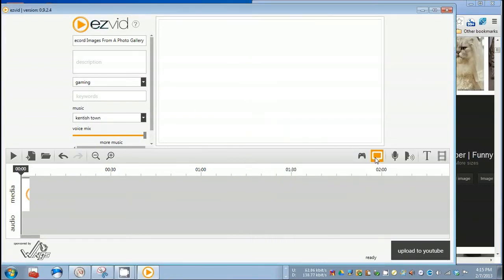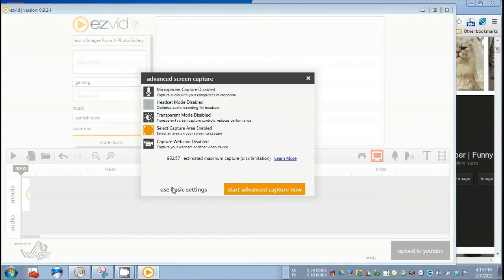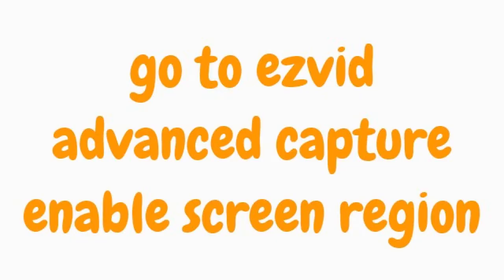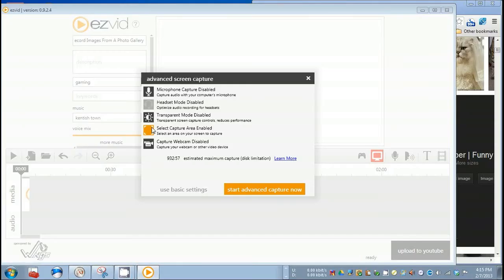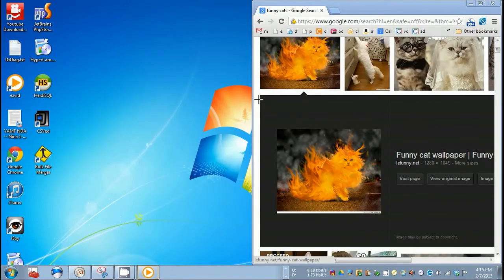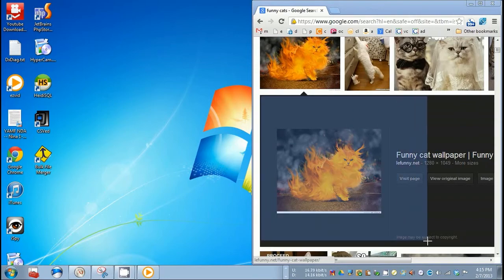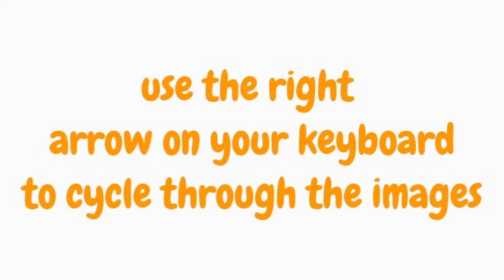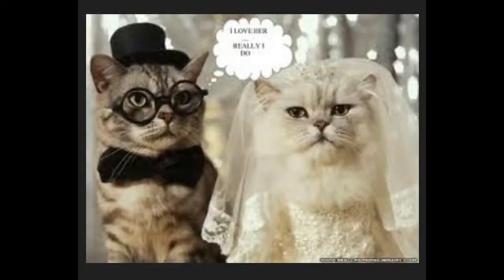How To Record Images From A Photo Gallery